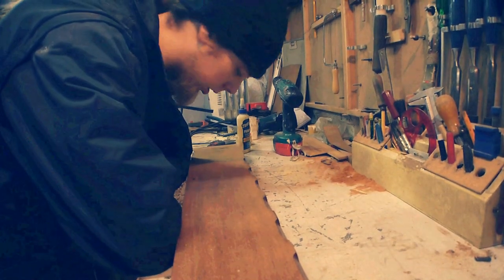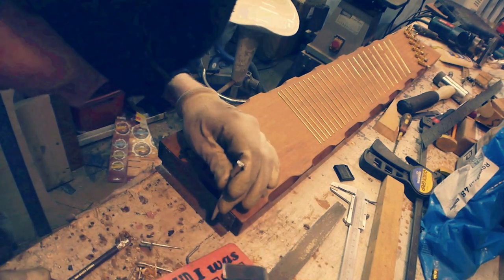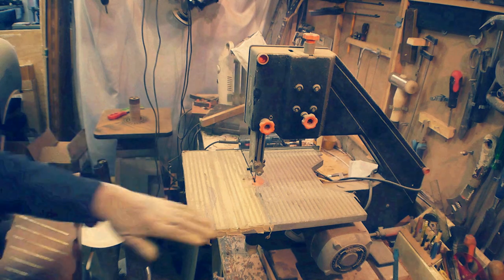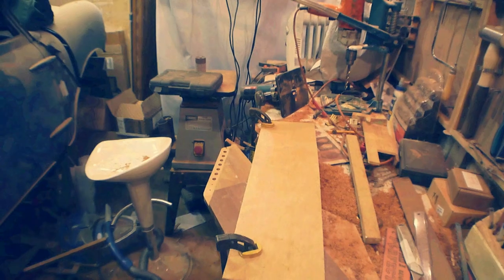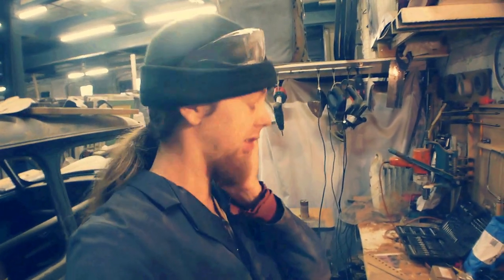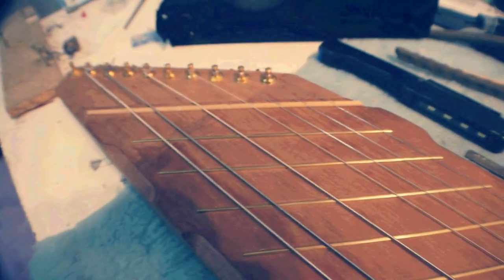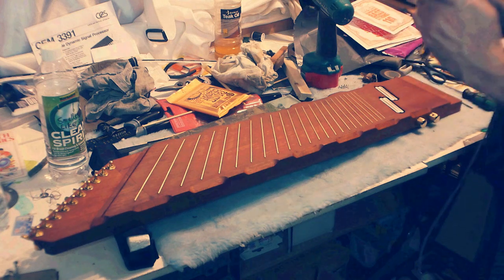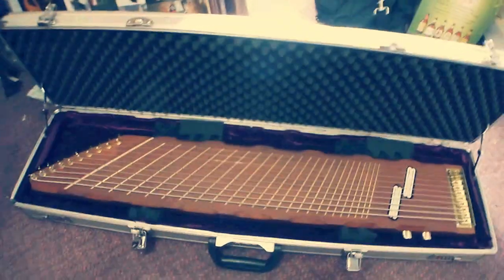"Fretsteel" Custom 10 String Guitar - Concept to Completion - JDSC Projects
This was completely experimental. Multi-scale fan frets, designed for fingerstyle playing, tuned in fourth intervals from Bb1 up to G5, made from a solid slab of Mahogany... and I had no idea if it would work.

All content created by me and therefore copyrighted so, especially the name Fretsteel, even though it isn't made of steel at all and makes very little sense.

Here's some links to stuff.